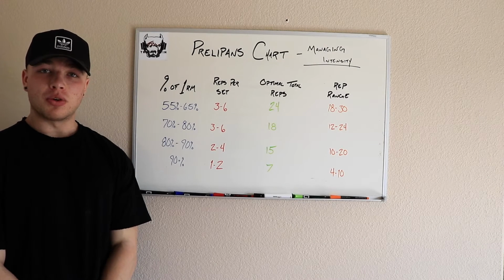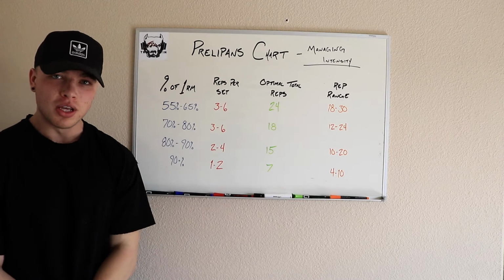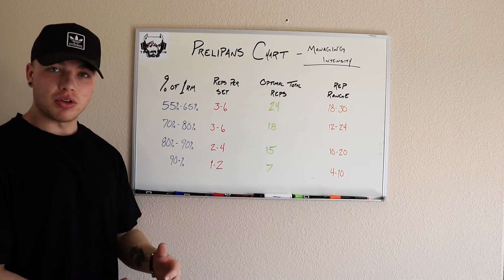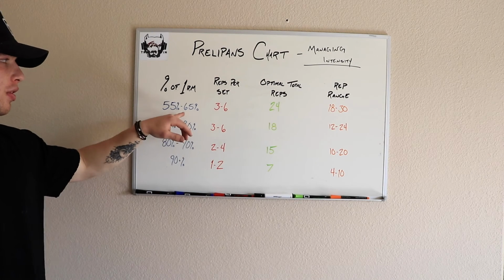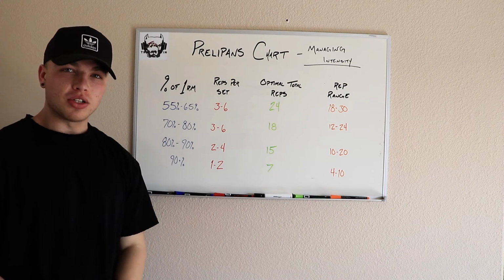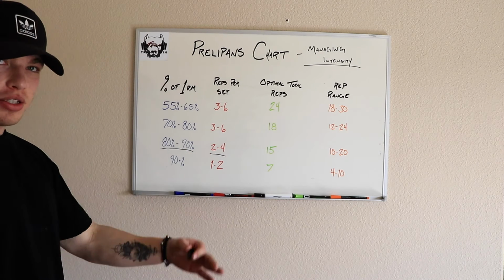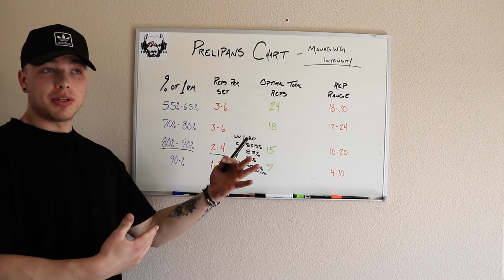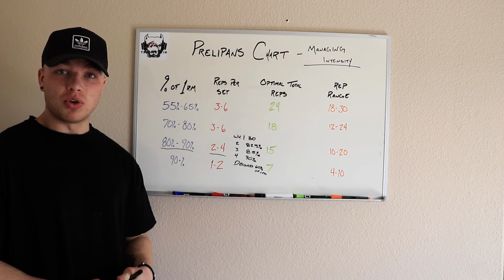Basics of Programming #3 - Prilepins Chart